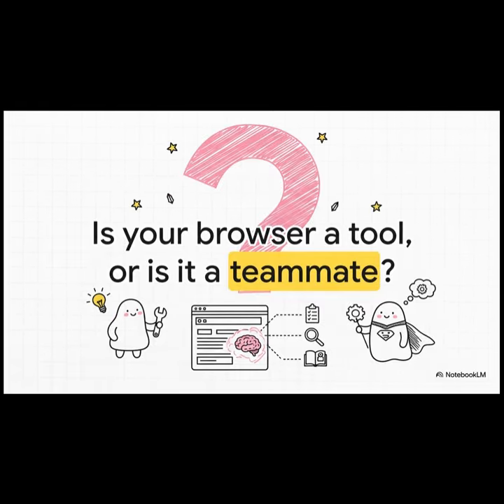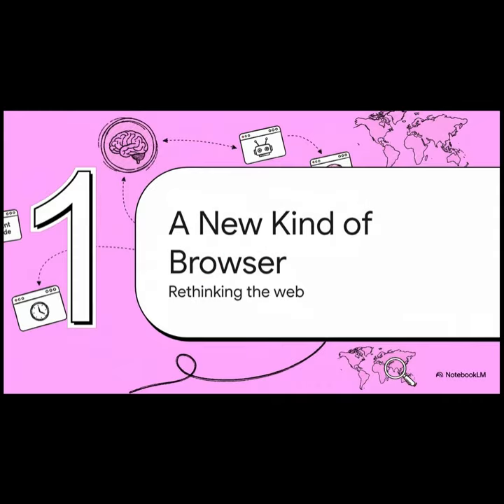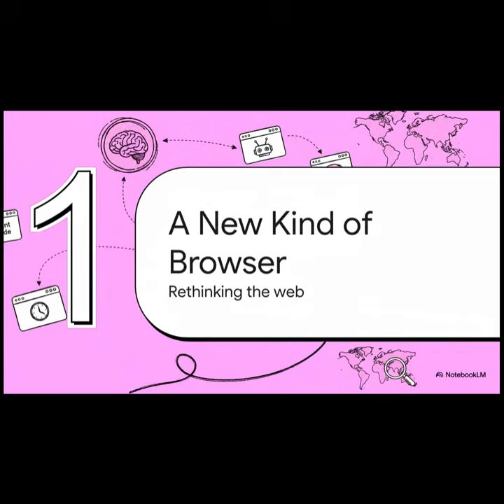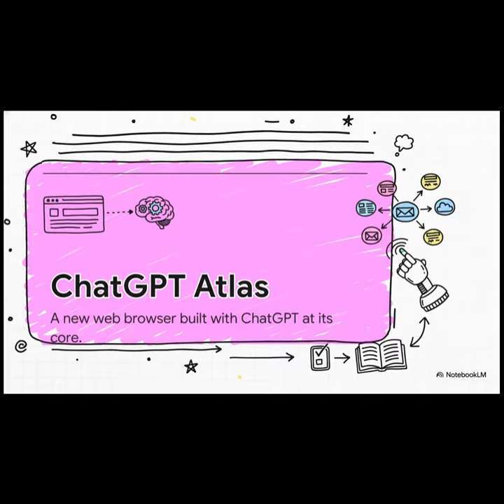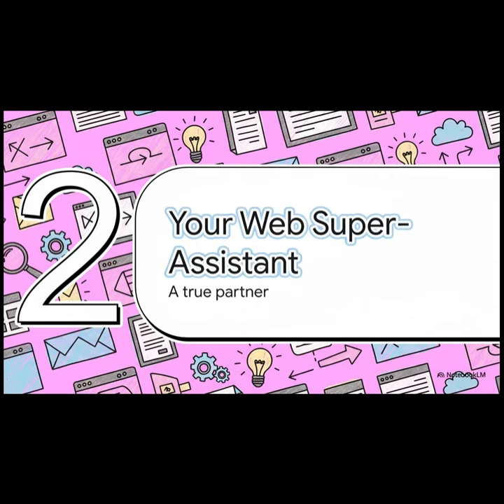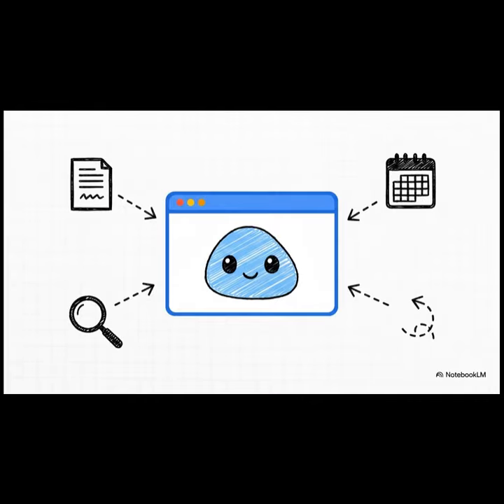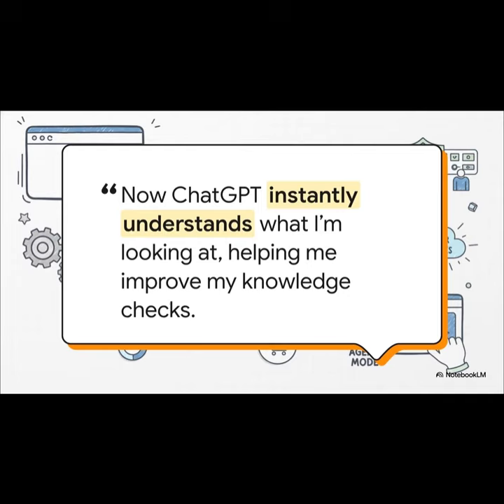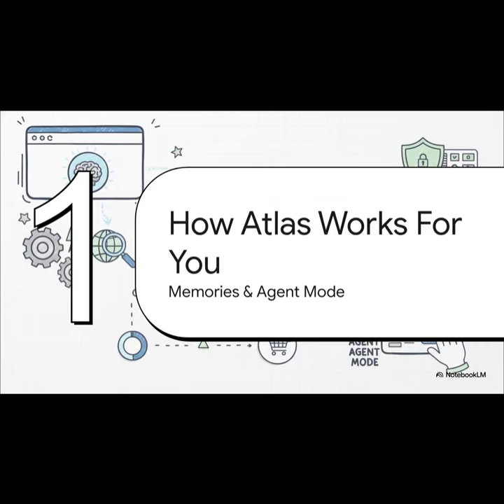Introducing ChatGPT Atlas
OpenAI’s Atlas puts ChatGPT in the browser: summaries, optional memories, and an agent that acts while you watch. Mac today; more soon.